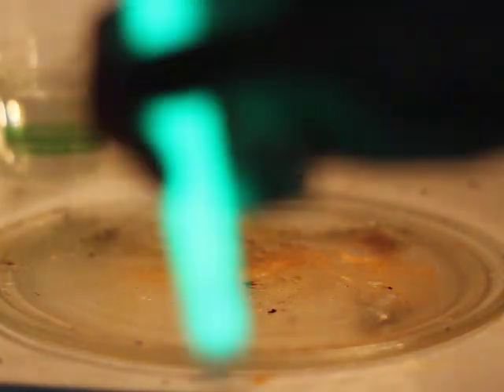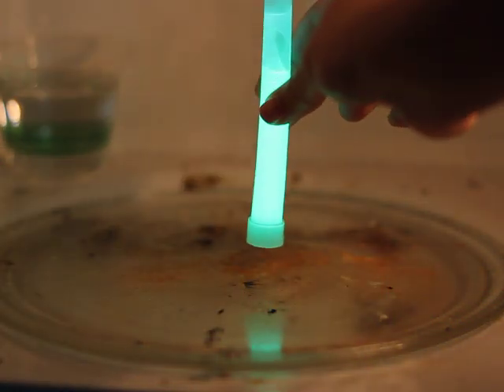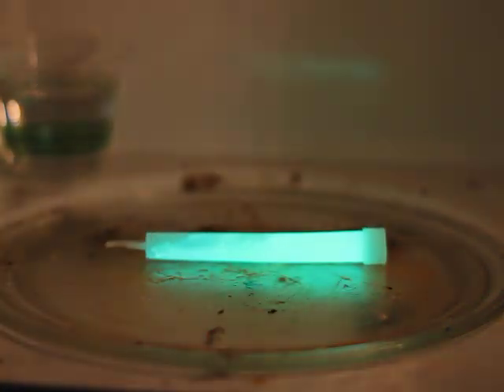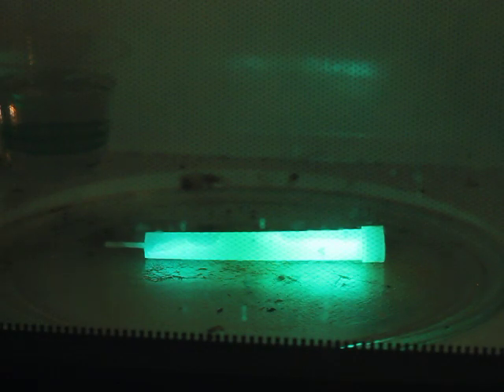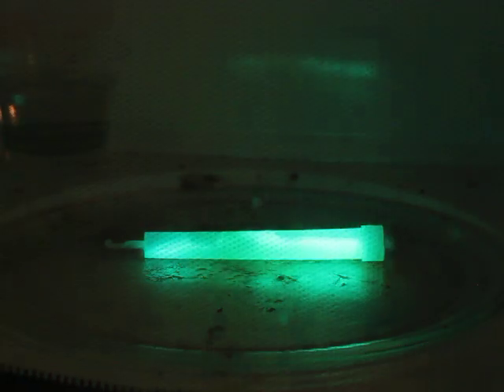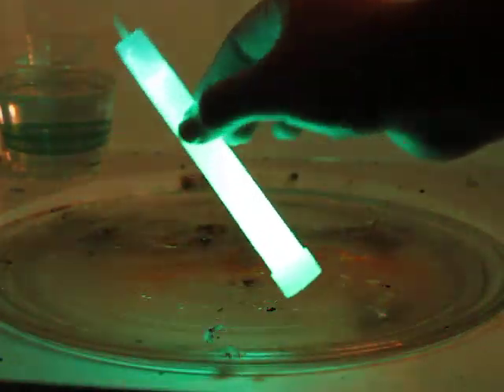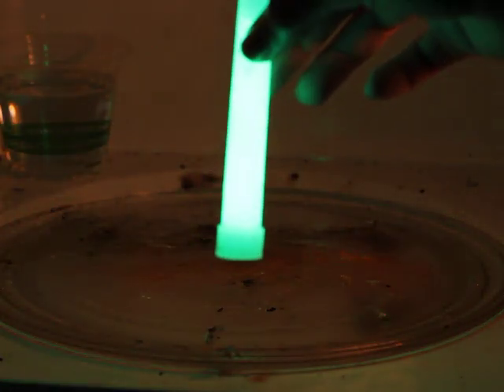Glow Stick in a Microwave